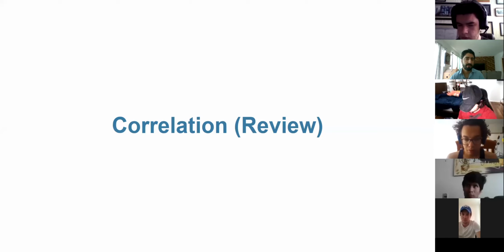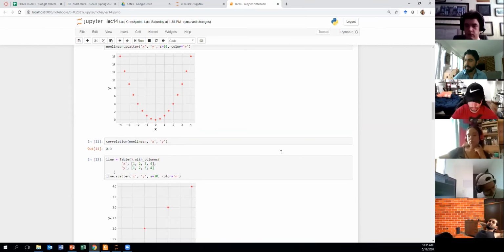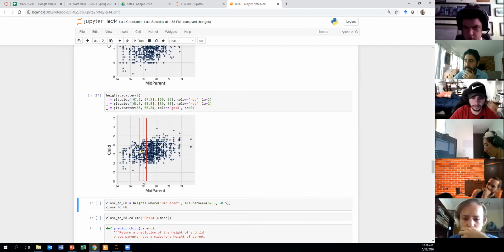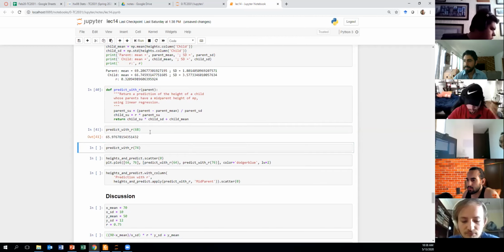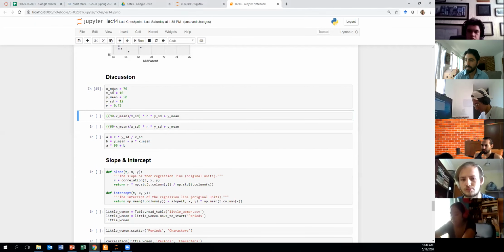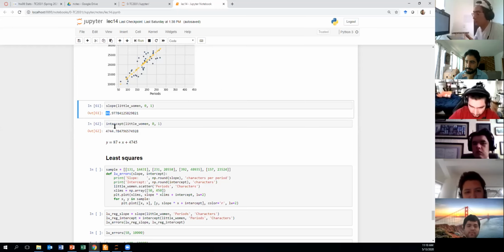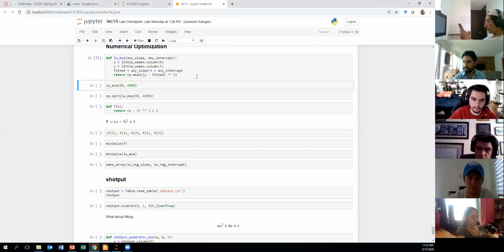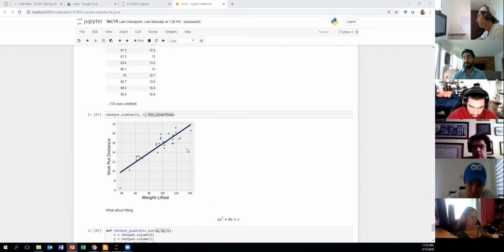TC2031 - Data Science - W14